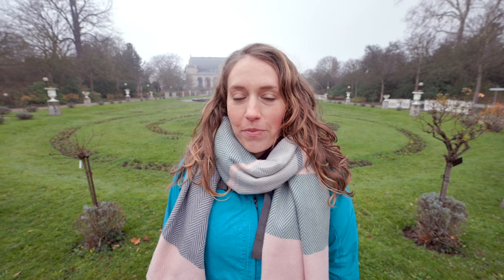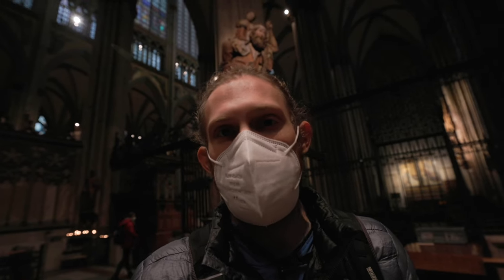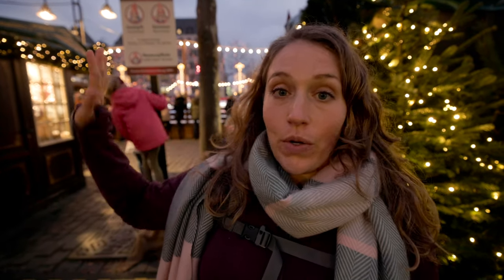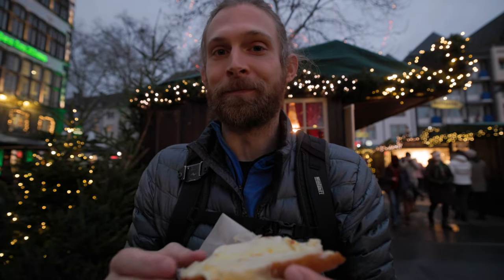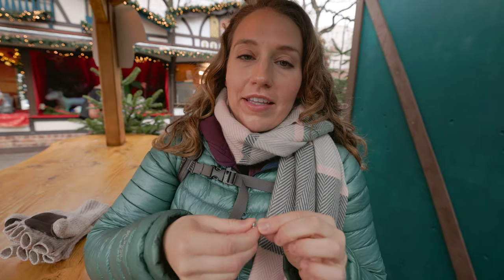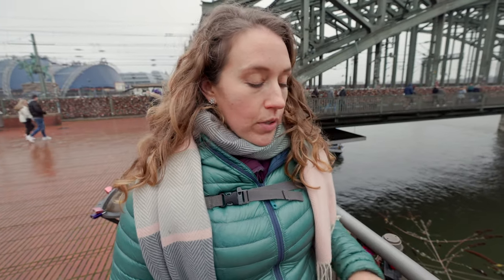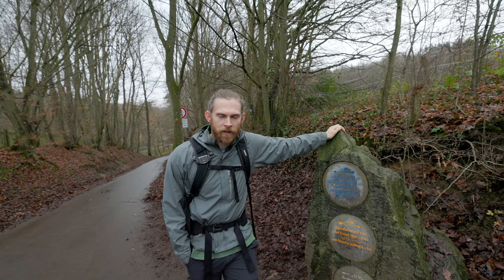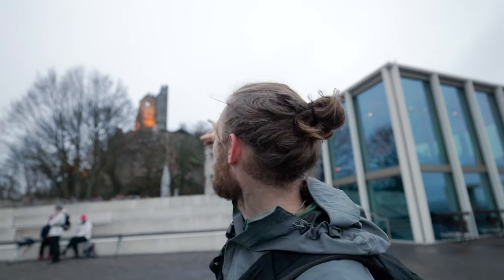Christmas Markets in Cologne Germany | Drachenfels Castle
We travel to Cologne, Germany and visit 5 Christmas Markets. We also hike to Drachenfels Castle ruins.

Keep us adventuring by buying us a one time coffee or meal :)

Liz & Alex

About us: We are a married couple that love outdoor-based adventures, travel and are in constant pursuit of audacious goals. We love hiking, rock climbing, mountaineering, backpacking, biking, and scuba diving. We prefer independent based adventures so tend to choose those, over tours. We absolutely love to explore this beautiful world!